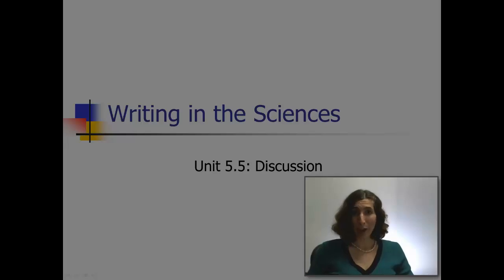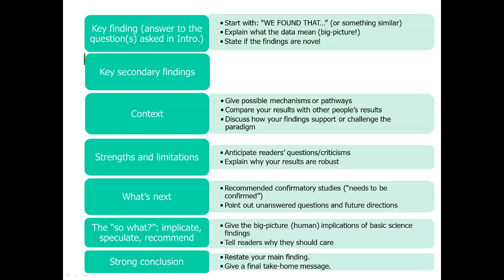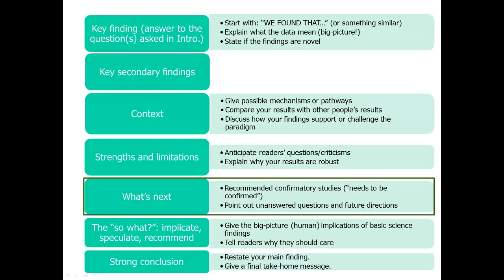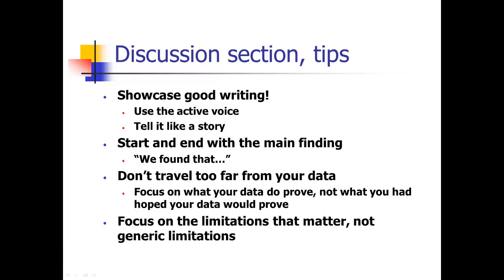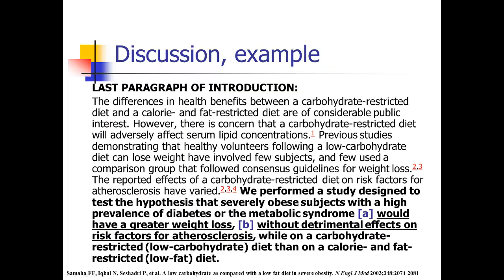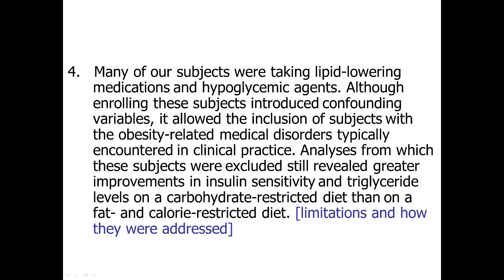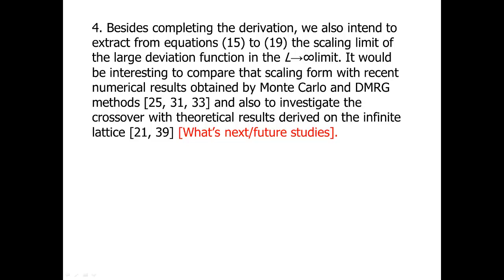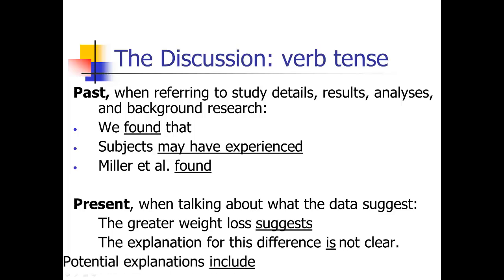Sainani SciWrite 5.5